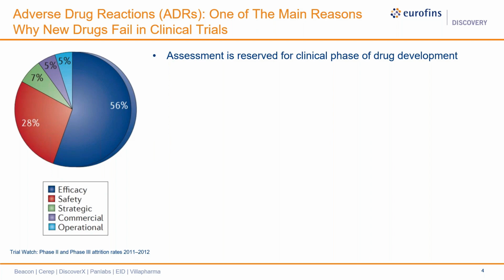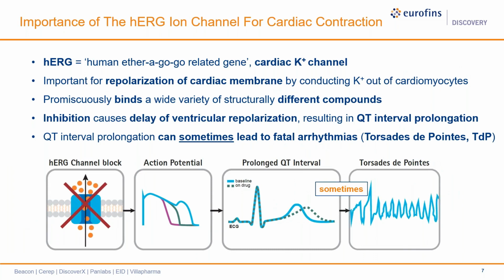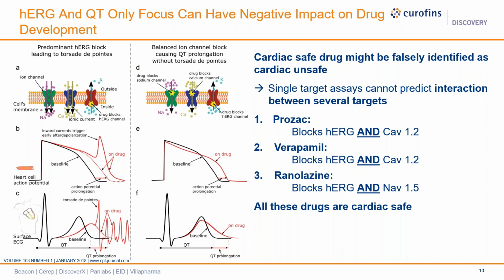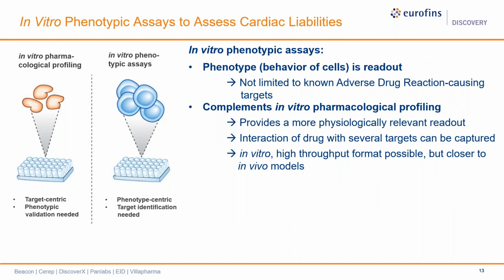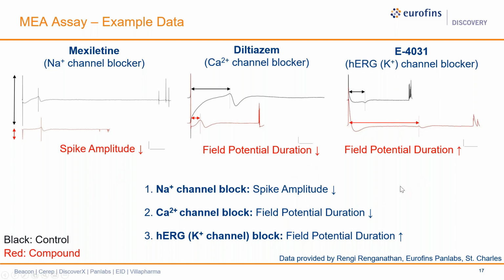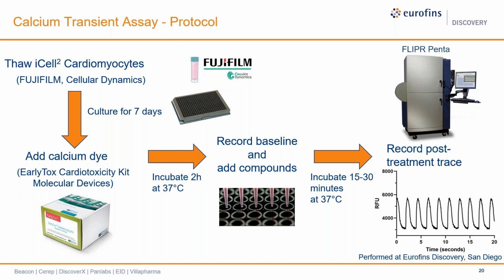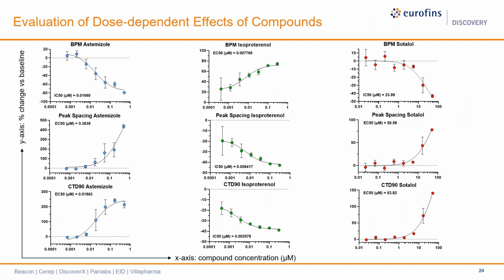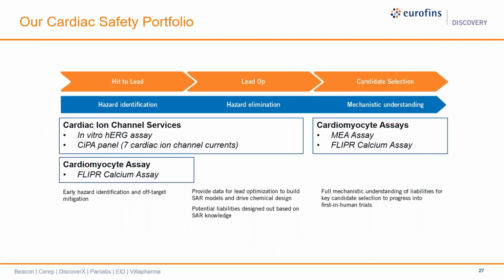Cardiac proarrhythmic risk assessment using human iPSC-derived cardiomyocytes - Session 1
For the past two decades, in vitro human Ether-a-go-go Related Gene (hERG) channel assays and in vivo QT interval measurements have been used to assess proarrhythmic risk during drug development. While this approach has been effective in preventing drugs with cardiac liabilities from reaching the market, it has become evident that some cardiac safe drugs also inhibit the hERG channel or cause QT prolongation. Thus, there is a need for improved accuracy of proarrhythmic risk assessment by reducing the focus on in vitro hERG channel assays and in vivo QT interval measurements.